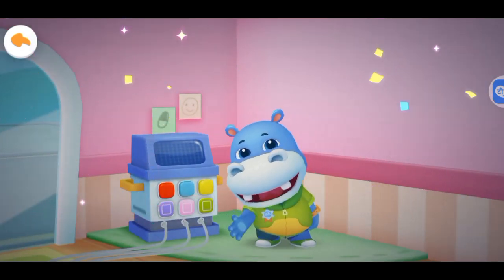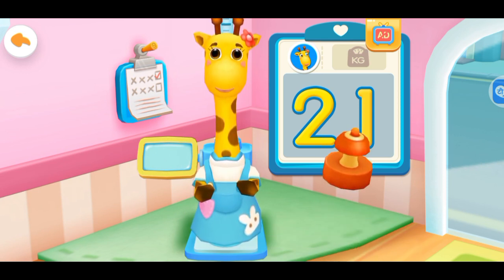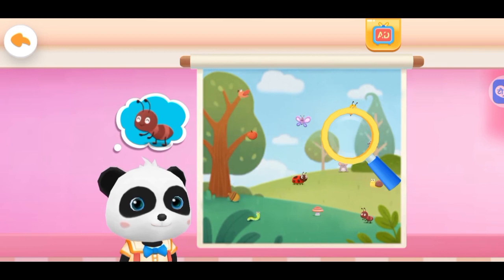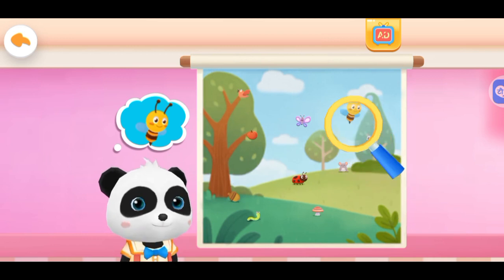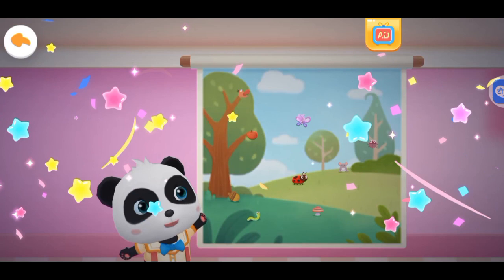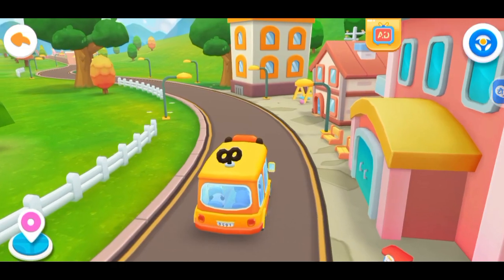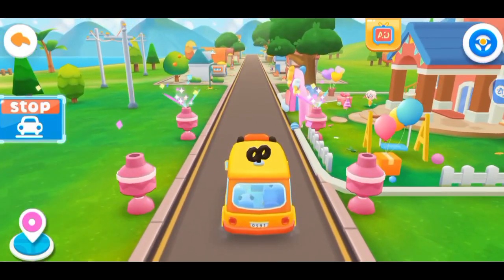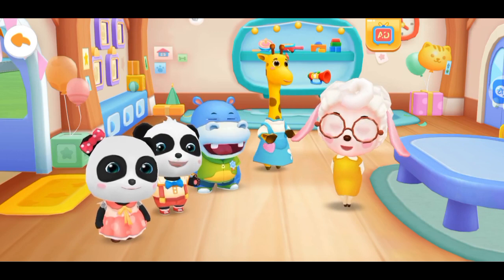Baby Panda Pretends to Catch a Cold | Kids Cartoon | Doctor Cartoon | Kids Songs | BabyBus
00:09 Baby Panda Pretends to Catch a Cold
05:04 Baby Kitten's Healthy Checkup | Pretend Play with Doctor Toys
07:56 Super Rabbit Momo Rescue Team
12:20 Manners When You Catch A Cold
14:34 Rabbit Momo Catches a Cold | Picture Book Cartoon
21:12 I Love Drinking Water | Kids Good Habits
25:21 I Love Vegetables

BabyBus
At BabyBus, our goal is to make learning a fun experience for kids aged 2 - 5 by creating classic nursery rhymes, kids songs and stories with 2D & 3D animations. Children get to learn good habits, safety knowledge, letters, colors, numbers and more by singing and dancing with our characters! Enjoy watching our videos!

BabyBus helps children to:
★ Think Independently
★ Build Self-Confidence
★ Respect Others
★ Explore the World